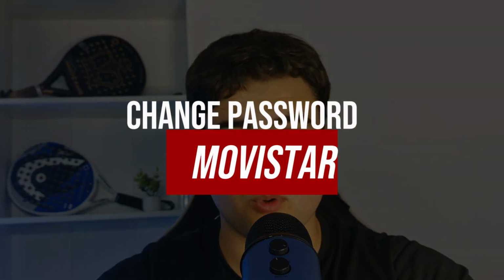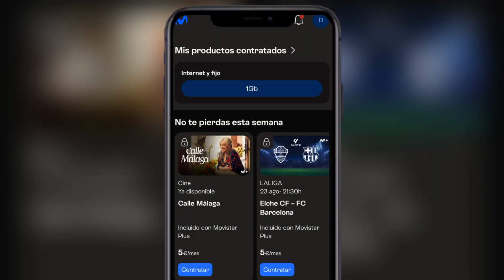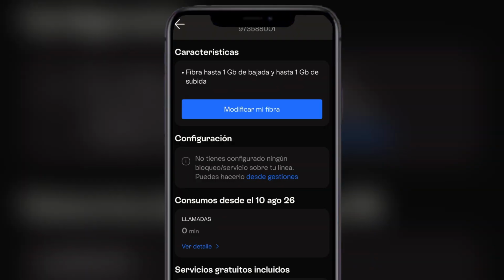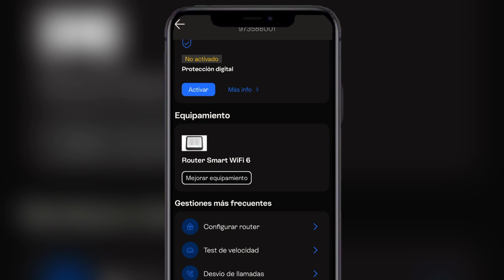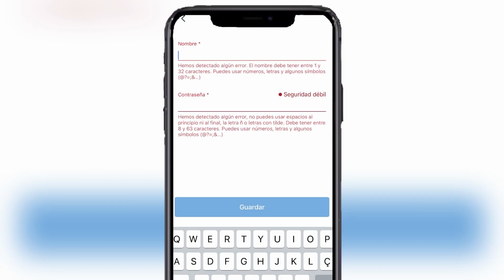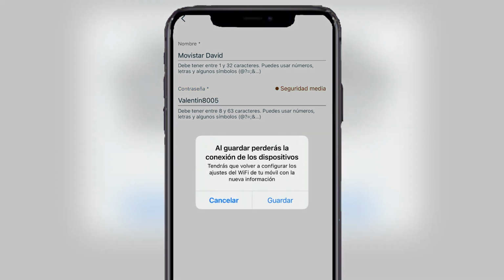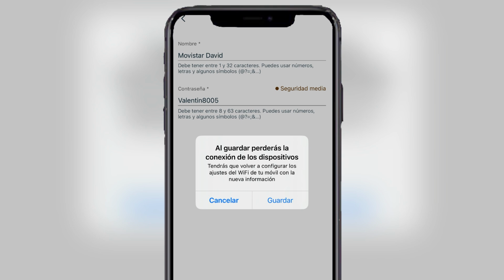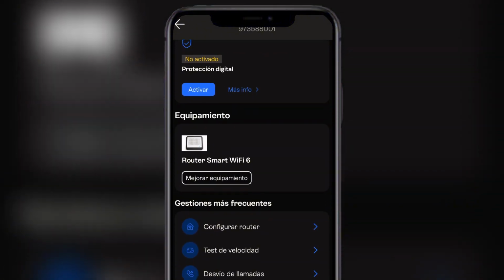✅How to CHANGE Your MOVISTAR WiFi PASSWORD (2026) | Step-by-Step Guide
Want to learn how to change your Movistar WiFi password? In this updated 2026 tutorial, I’ll show you step by step how to change your WiFi password, access your Movistar router settings, and set a new password quickly and easily.

In this video, you’ll learn:

• How to change your Movistar WiFi password
• How to change the WiFi password on a Movistar router
• How to access Movistar router settings
• How to log in to your router from your phone or PC
• How to change your WiFi network name
• How to change your WiFi password
• How to configure your Movistar WiFi network
• How to change the 2.4 GHz and 5 GHz WiFi settings
• How to save your new settings
• How to reconnect your devices after changing the password
• What to do if you can’t access your router
• How to check your router login details
• How to improve the security of your WiFi network

Throughout the video, we’ll show you how to change your Movistar WiFi password from start to finish, accessing your router settings and updating your network credentials.

We’ll also look at how to change your WiFi network name, configure the available WiFi bands, and reconnect your devices after changing the password.

This tutorial is designed for anyone who wants to change their Movistar WiFi password easily from a computer, smartphone, or tablet.

If you’re searching for how to change Movistar WiFi password, how to change Movistar WiFi key, Movistar router password, how to access Movistar router, how to change WiFi password from your phone, or how to configure Movistar WiFi, this tutorial will show you the complete process step by step.

Important: Available settings and menus may vary depending on your Movistar router model and internet connection.